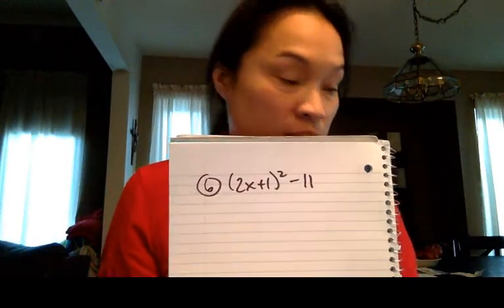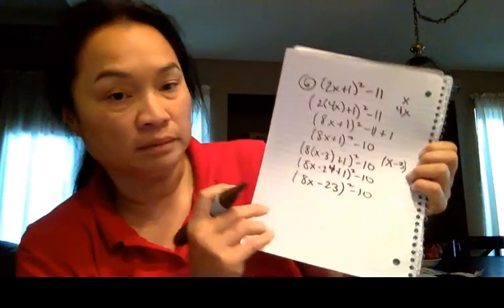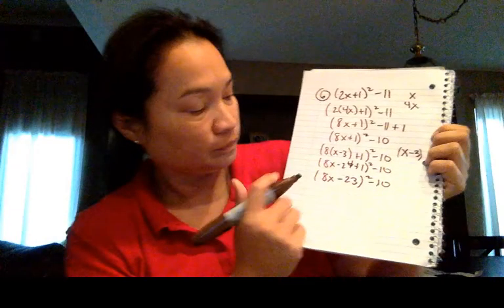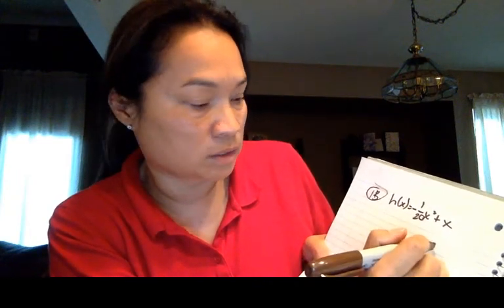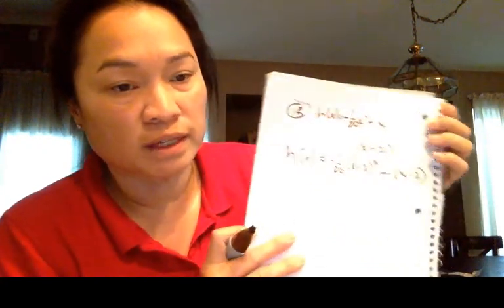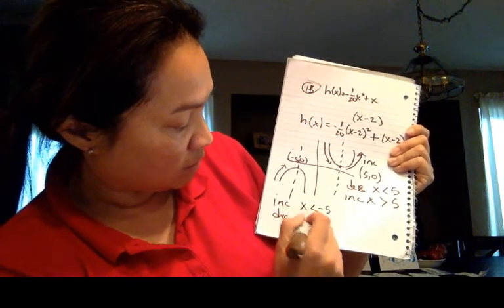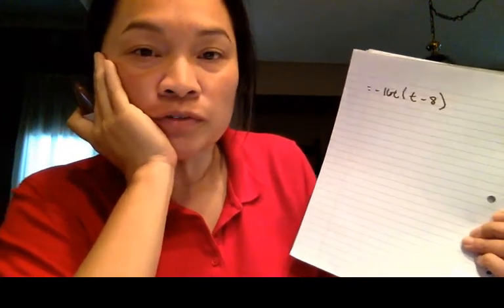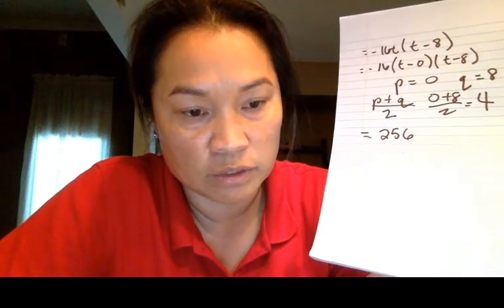Ch. 2 Quiz Review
Pg. 66 Quiz Review